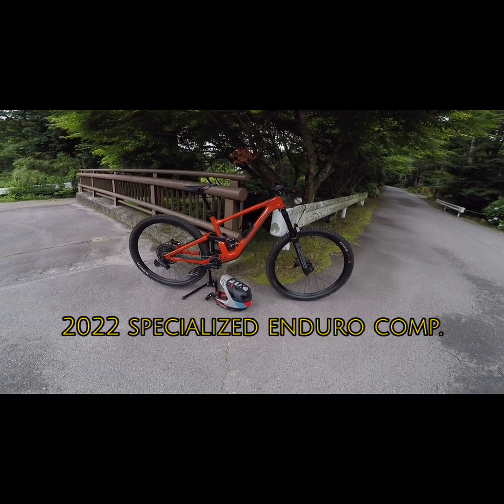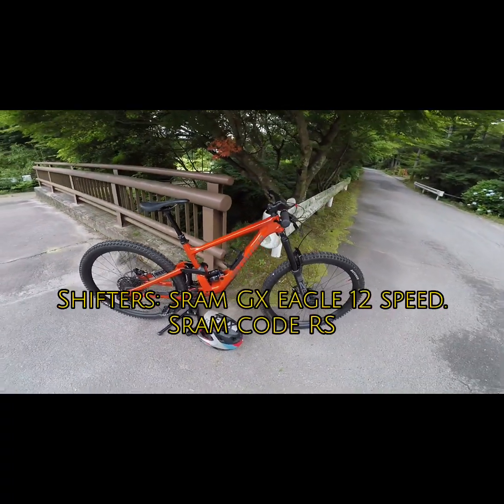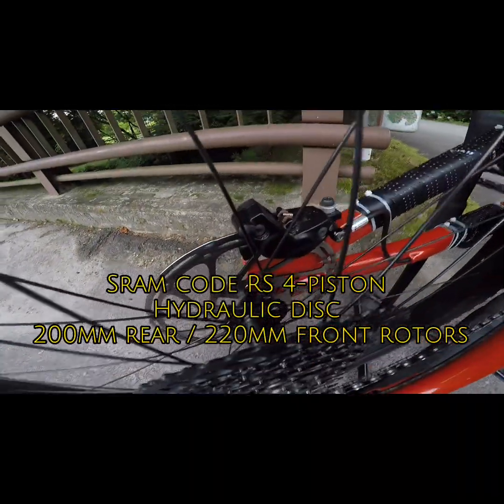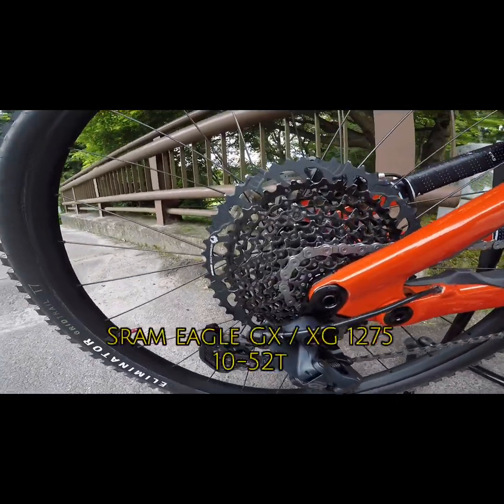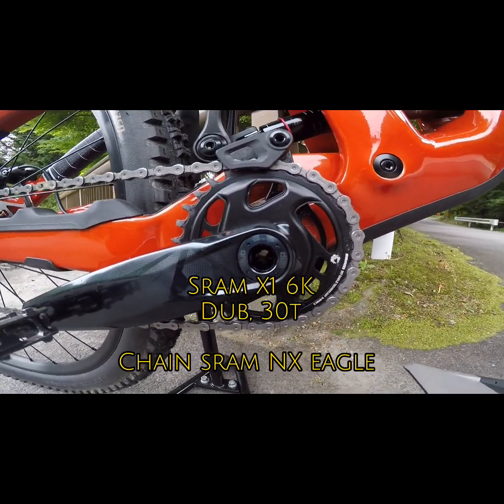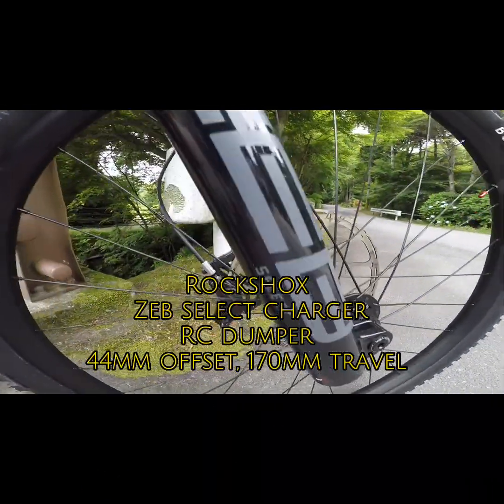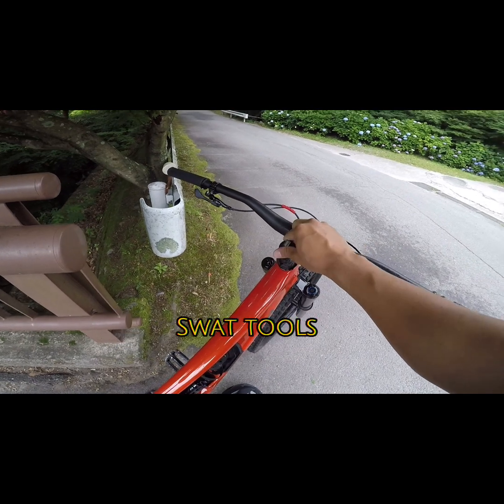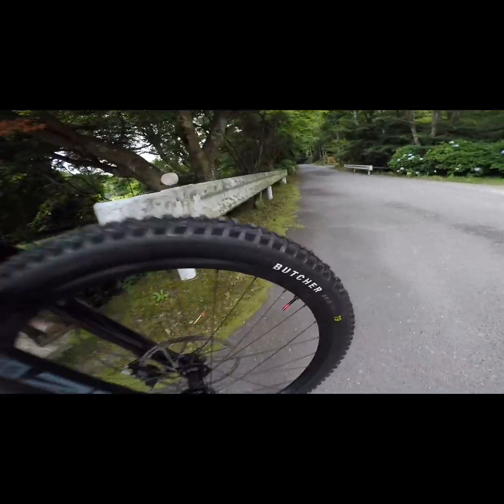2022 Specialized Enduro Comp.